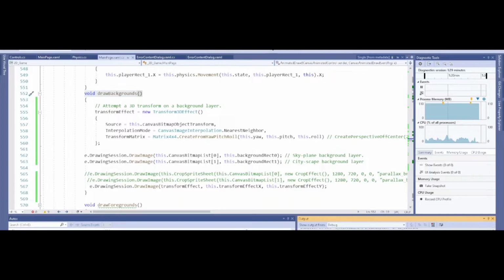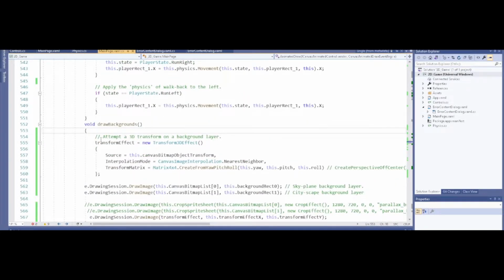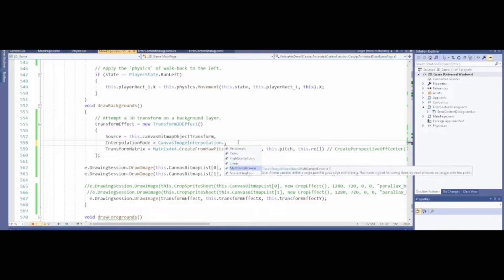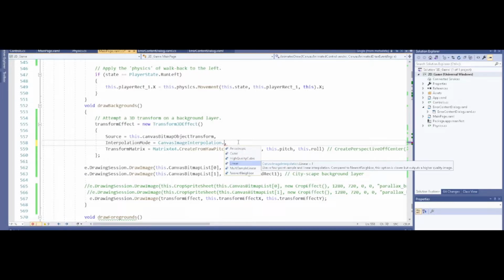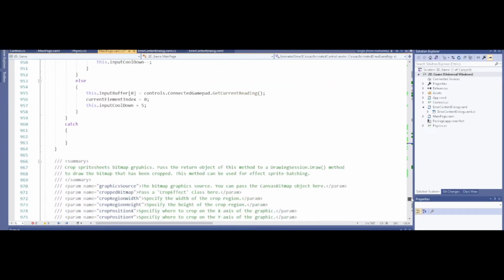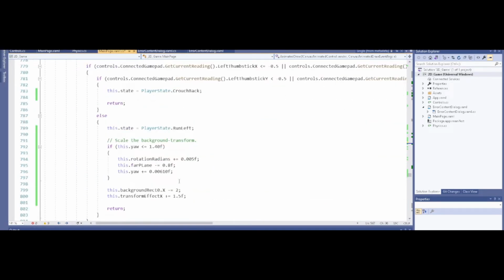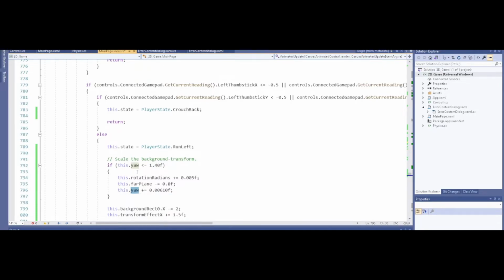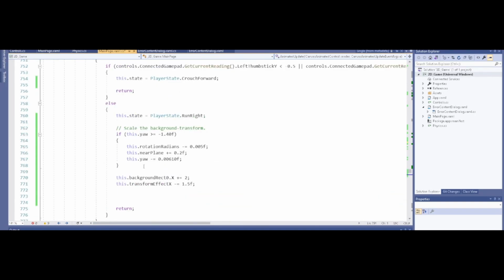How to create HD2D-style visuals (Simple approach Win2D, C#)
Greetings all. In this video, I walkthrough a surprisingly simple way to apply transforms to a 2D graphic to make the appearance of a 3D plane. This demo is running on my Parallax Engine (Debug version) using C# to build the framework and Win2D to power the graphics. Combine the matrix-transforms with some neat parallax scrolling and you may get some rather impressive results!

Williams Teddy-Jimoh